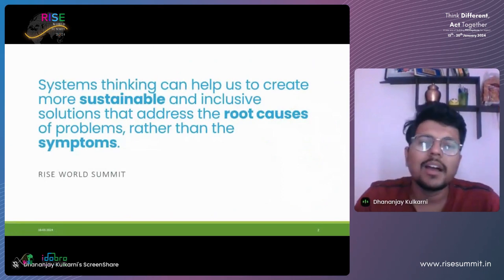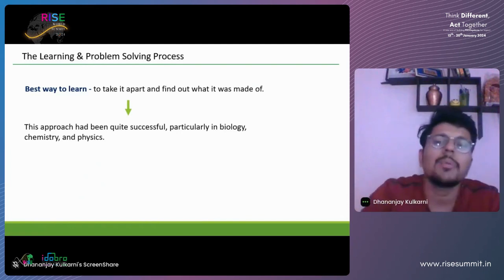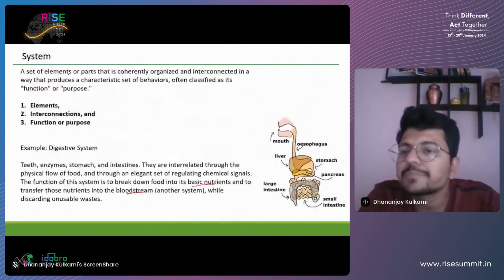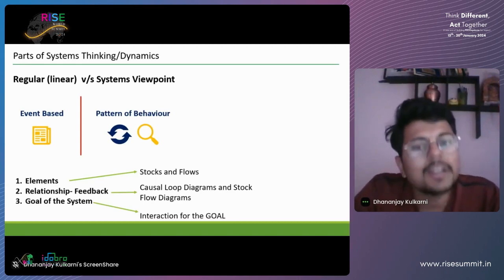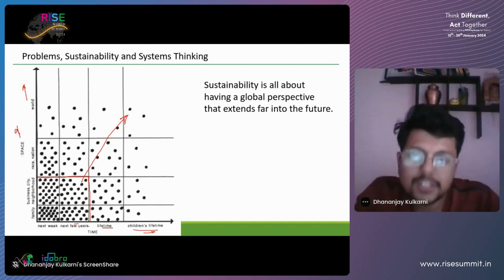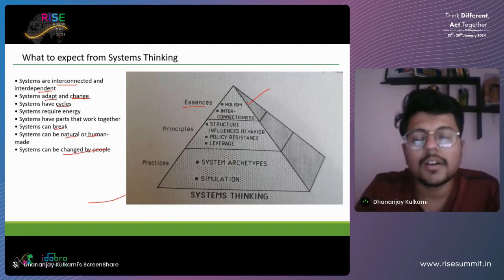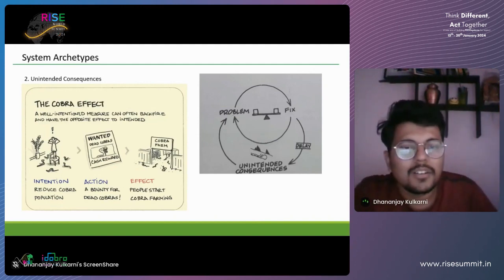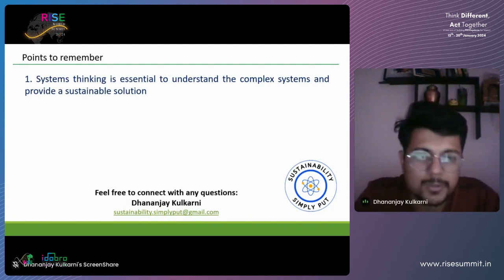Understanding systems thinking through sustainability - Sustainability Simply Put